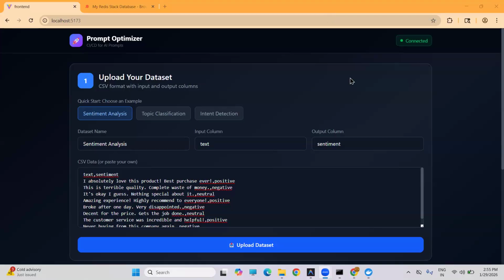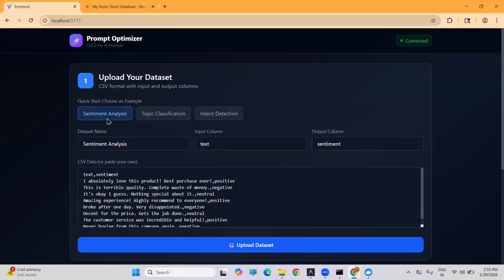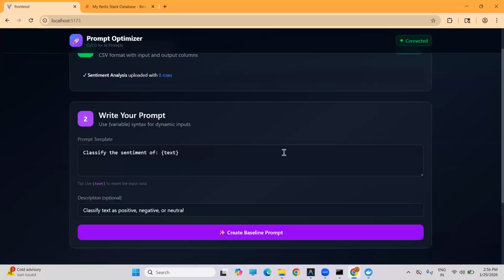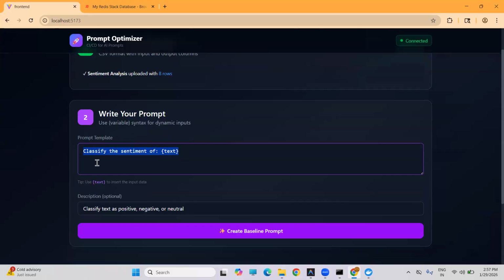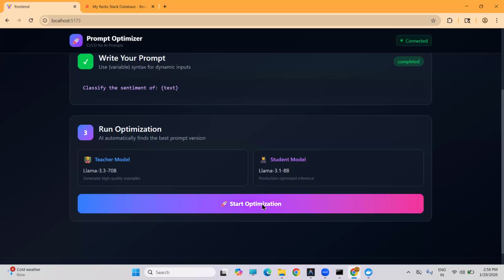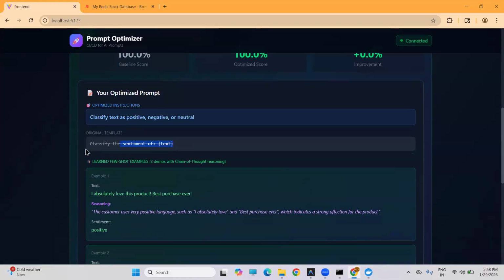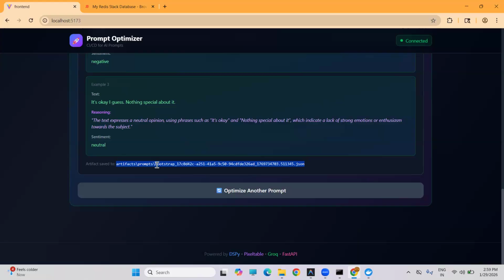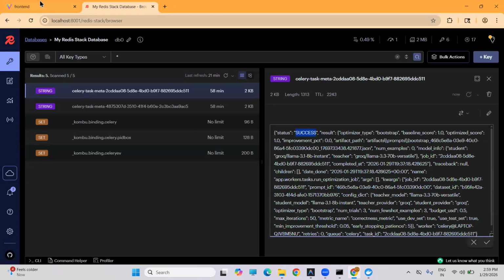I Built a Self-Improving API for Prompts (DSPy + Groq + Pixeltable + Celery + Redis)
Stop guessing with your prompts. In this video, I demonstrate a production-grade Self-Improving Prompt Optimization API.

Instead of manually tweaking strings, I built a system that treats prompts like software artifacts—complete with versioning, automated testing, and self-correction.

Using DSPy and Teacher-Student Distillation, this system automatically discovers the perfect "Few-Shot" examples to make a small, cheap model (Llama-3 8B) perform like a massive state-of-the-art model (Llama-3 70B).

🔄 The Simple Flow
Upload Data: Drop your raw CSV dataset (e.g., reviews, logs).
Define Goal: Set a simple signature (e.g., Input: Text -- Output: Sentiment).
Auto-Optimize: The AI "Teacher" generates reasoning traces and selects the best examples for the "Student."
Deploy: Get a versioned, high-performance prompt artifact ready for production.

🛠️ Tech Stack & Keywords
Prompt Engine: DSPy (Stanford's Declarative Self-Improving Python)
Database: Pixeltable (AI-Native Data Layer)
Inference: Groq (Ultra-fast Llama-3 inference)
Backend: FastAPI + Celery + Redis (Async Job Queue)
Frontend: React + Tailwind CSS

Techniques: Bootstrap Few-Shot Optimization, Chain-of-Thought (CoT), Teacher-Student Distillation, RAG.